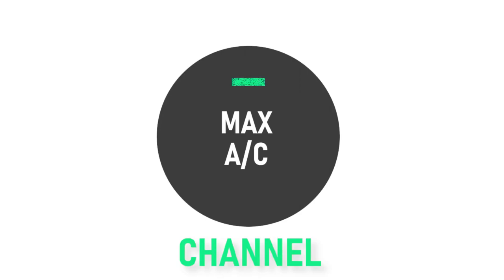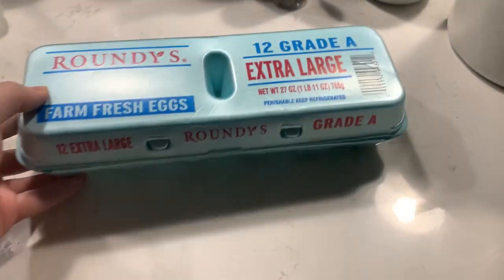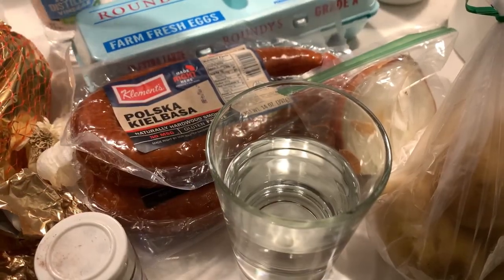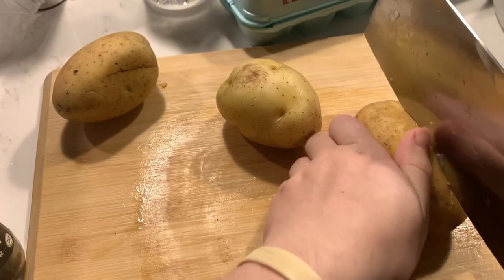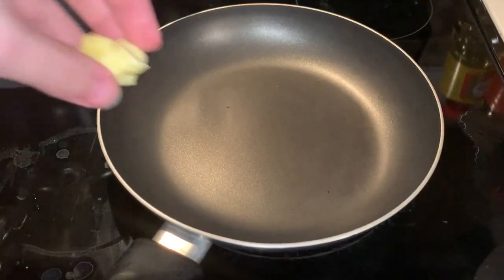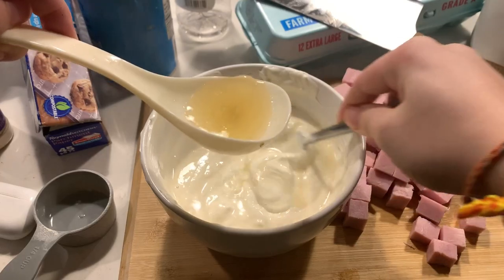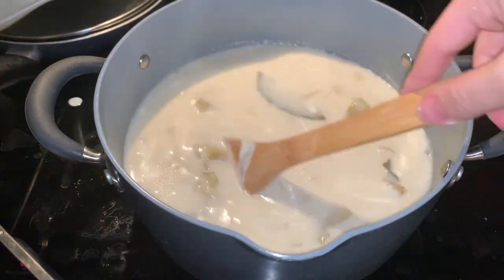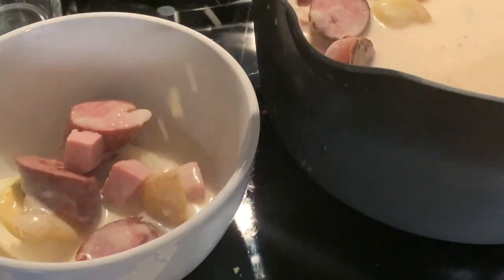The MAX AC Channel #34: Easter Soup (White Borscht)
For this month’s theme, we will be celebrating Adventurous April, where we will be making five dishes from around the world, specifically ones that I’ve never had before. So, for this week’s episode, to celebrate Easter Sunday, we will be traveling to Poland by making some Easter Soup, or White Borscht Soup.

In the comments below, let me know how it went if you decide to make it and let me know if there’s anything you want to make next.

And remember, if you want to stay cool in the kitchen, turn your AC to the max and watch the MAX AC Channel.
EASTER (WHITE BORSCHT) SOUP
Ingredients:
-6 hard boiled eggs
-1 lb. or so of polish kielbasa
-6 cups or so of water
-1 tsp or so of butter to sauté with
-Some garlic cloves
-Some onion
-2 lbs. of Yukon gold potatoes (Optional)
-Some ham (Optional)
-1-2 bay leaves
-Some salt
-Some pepper
-Fermented Wheat Flour Starter Substitute:
    -1/4 cup of white vinegar
    -1 cup of sour cream
    -1/4 cup of all-purpose flour
-Some parsley for garnish (Optional)
-Some rye bread (Optional)

Instructions:
1. First, set two pots to boil on the stove, one for the eggs and one with the 6 cups of water for the soup. In the egg pot, place your eggs into the pot before boiling and let them sit in there while the water is heating up. Similarly, place your kielbasa into the soup pot and let that boil as well, adding enough water to fully cover the sausages.
2. While we wait for the water to boil, we’ll prep the ingredients. Dice up your onion and garlic and set those aside together. Next, for the potatoes, we’ll want to make them into bite sized pieces, so cut them in half and then cut these halves in half again, and then cut these into quarters or so, so that they are bite-size. Similarly, dice up your ham into bite sized pieces as well. And then, for your parsley, roll the leaves up into a bunch and then chop this up.
3. Your water should be boiling by now, so turn off the heat for the egg pot and let the eggs cook for 10-12 minutes or so and then place them directly into an ice bath afterwards. This’ll help them stop cooking quickly. Then, for your soup pot, reduce the heat to low and let the sausage simmer in the water for 25 minutes or so.
4. While we wait, we’ll sauté the garlic and onion. So, in a pan, add your butter and then once that’s melted, add in your garlic and onion and let that simmer for a couple minutes or so, or until the onions soften and the garlic is fragrant.
5. Once your soup pot is ready, remove the kielbasa and set it aside for later, but retain the broth in the pot.
6. Then, to this broth, add in your onion mixture, diced potatoes, bay leaf, salts, and pepper, and cook until the potatoes are tender, about 15-20 minutes or so.
7. While we wait, we’ll prepare the fermented flour substitute. In a small bowl, add in your flour, sour cream, and vinegar, and whisk that until it is smooth and thin. Then, we’ll want to temper this mixture since it will otherwise curdle, so to your sour cream mixture, add about 1/4 cup of the soup at a time until the mixture reaches a similar temperature to the soup. And make sure to keep stirring when you do so.
8. If you still have time, you can also cut up the kielbasa into 1/2 inch or so slices and you can also de-shell and cut your eggs in half.
9. Once your potatoes are tender, slowly pour in your sour cream mixture, stirring constantly. Then, let the soup simmer until it has thickened, about 10 minutes or so. Remember to keep stirring it occasionally.
10. During this time, you can optionally brown the ham and sausage a bit to add some more of a smoky flavor to the dish.
11. Once your soup is ready, add in your ham and sausage to the pot and let the meat pieces warm up for a minute or two. You can also add the eggs at this time as well, but if you want the yolks to stay with the rest of the egg, I recommend waiting until just before serving the soup.
12. While this is happening, since we have the time, you can optionally toast your rye bread.
13. Then, once everything’s ready, just serve your soup in a bowl with your bread and your Easter Soup is ready to eat.